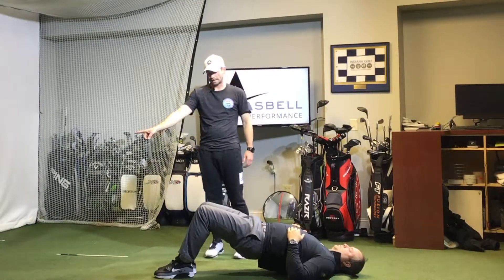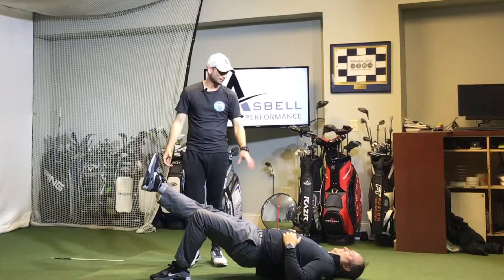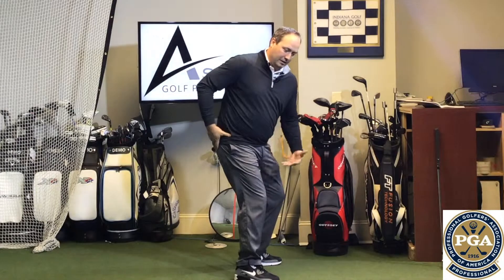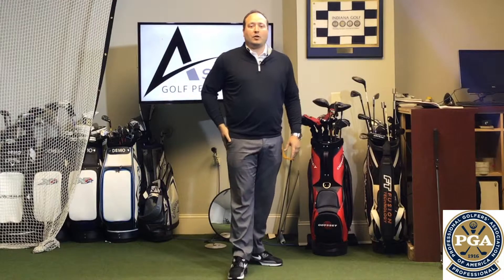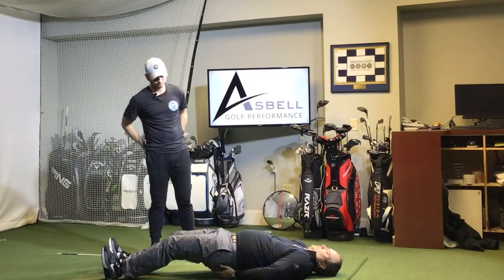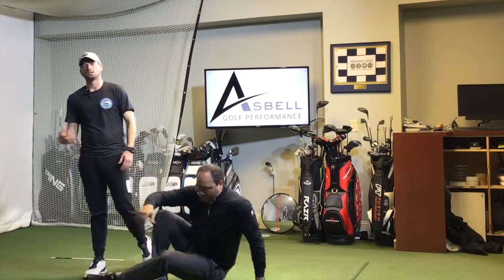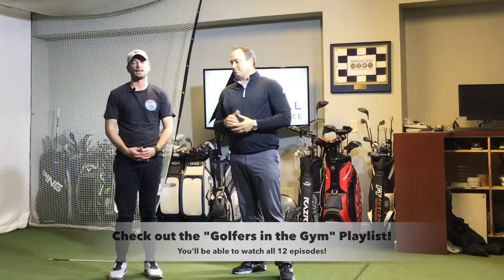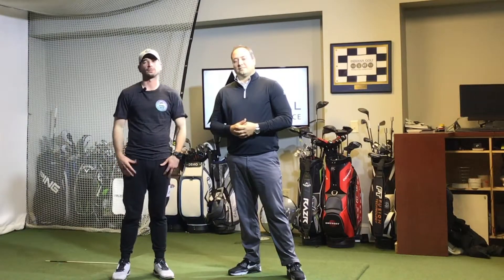King of the Swing - Glute Bridges - Golfers in the Gym Ep. 12 ft. Asbell Golf Performance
Golfers in the Gym: Teaching You How to Move Ep. 12 Glute Bridge w/ Extension Ft. Mike Asbell of Asbell Golf Performance

This is Golfers in the Gym & we are here to help you move better, perform better, & play better.

If you haven't watched all the episodes, go check out our Golfers in the Gym Playlist where you can watch all the episodes!

I have helped numerous juniors, college, & professional players perform better & improve their golf games. If you need help & are looking for someone to help take your game to the next level, hit me up today!

Mike Asbell is a PGA Professional & TPI Certified instructor who can help you with any golf coaching needs. Hit him up if you need help improving your game!